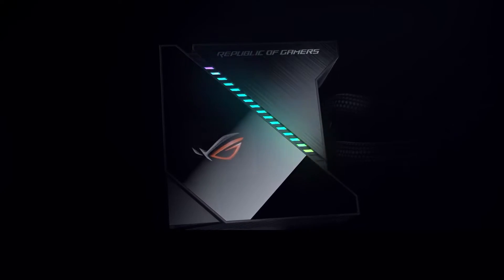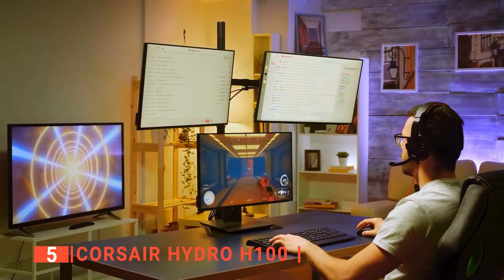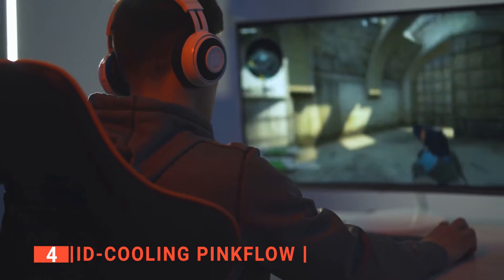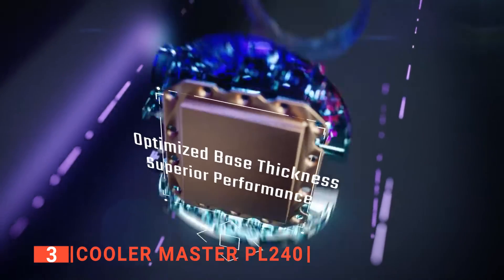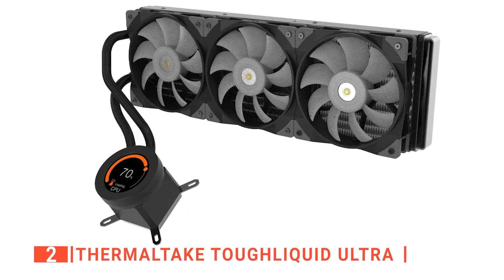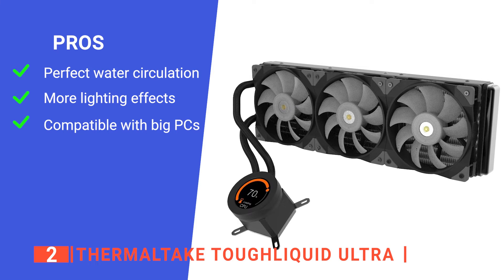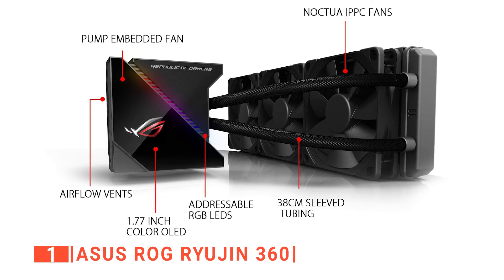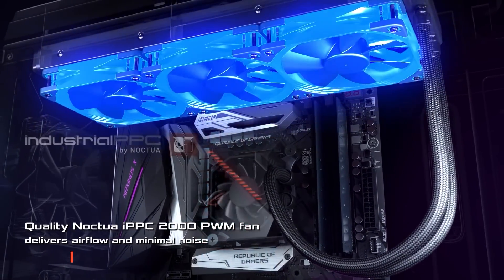TOP 5 Best Water Cooler for PC: Today’s Top Picks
Water Cooler for PC: Hey guys, in this video, we’re going to review the pros and cons of the top 5 best Water Cooler for PC for sale right now.

(paid links)
00:00 Intro
00:38 5️⃣ Corsair Hydro H100
02:28 4️⃣ ID-COOLING PINKFLOW
04:20 3️⃣ Cooler Master PL240
05:58 2️⃣ Thermaltake TOUGHLIQUID Ultra
08:13 1️⃣ ASUS ROG Ryujin 360

Liquid cooling is a great way to keep your PC cooler; it improves performance even without overclocking when it's under load and allows you to add higher-end components without needing multiple fans in your PC case.
That is why when buying a Water Cooler for your PC, there are a few things to consider; quality, durability, ease of fitting, and features.

In today’s video, we are going to look at the top five best Water Cooler for PC available on the market today. We have made this list based on our own opinion, research, and customer reviews. We have considered their quality, features, and values when narrowing down the best choices possible. If you want more information and updated pricing on the products mentioned, be sure to check the links above.